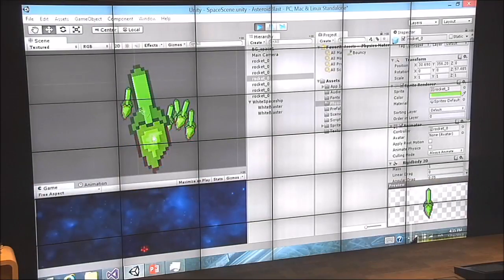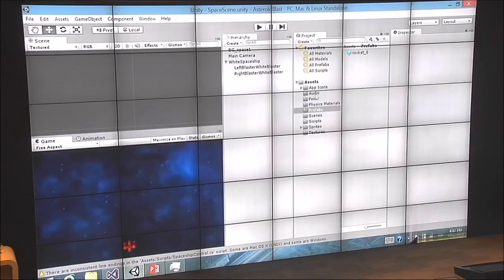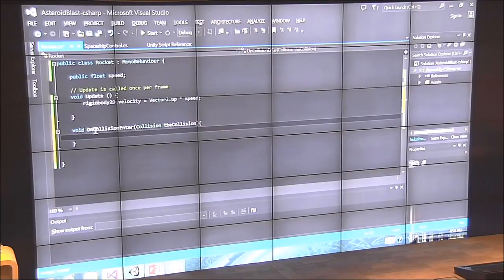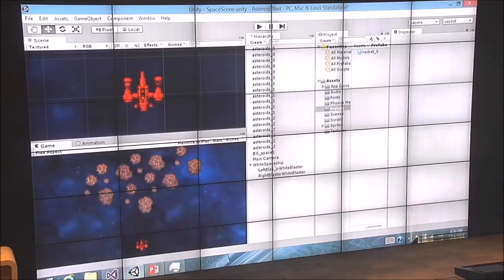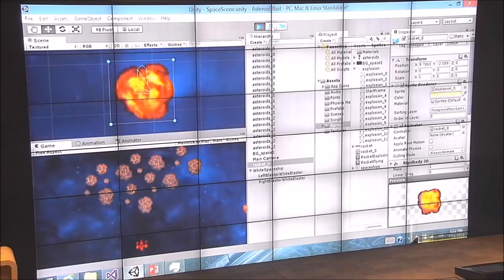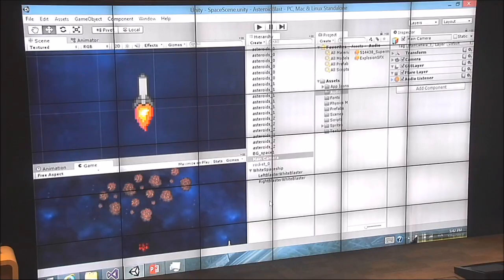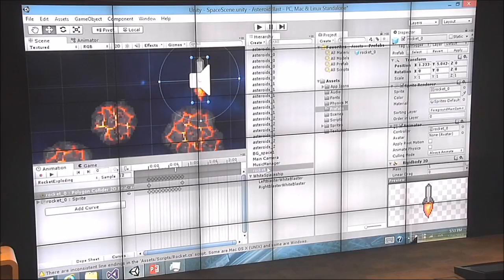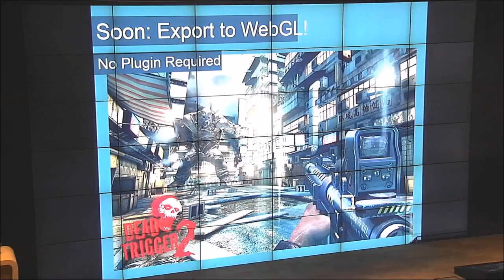Level Up Your Game – Unity Day Italy Introduction to Unity Part 3